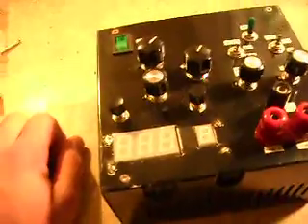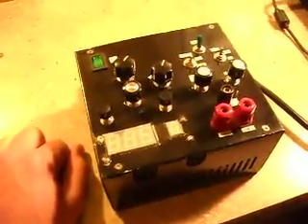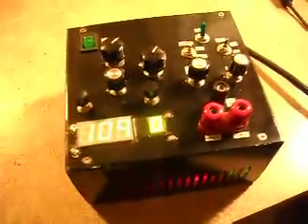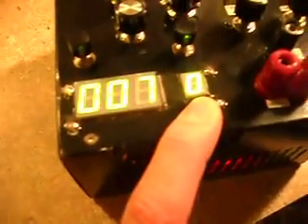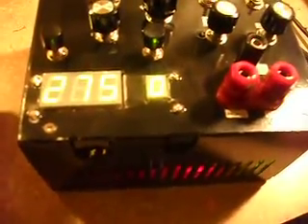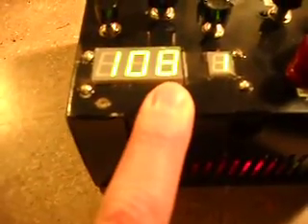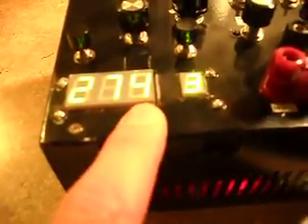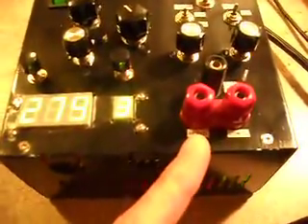Function Generator with Frequency Display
This is a function generator with four-digit frequency display that I built from scratch over the last 9 months.